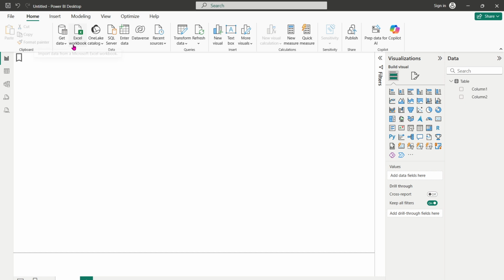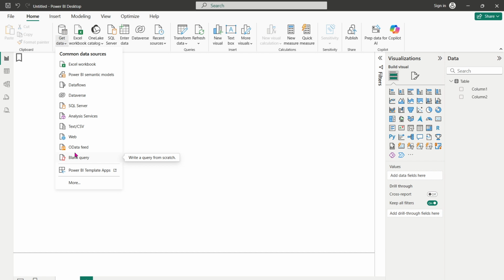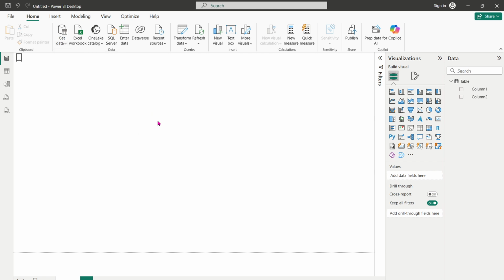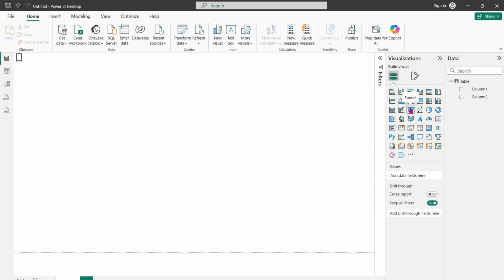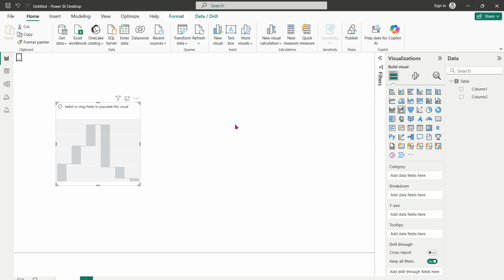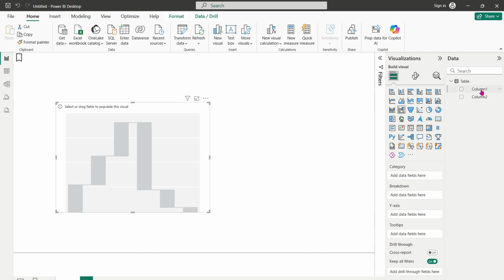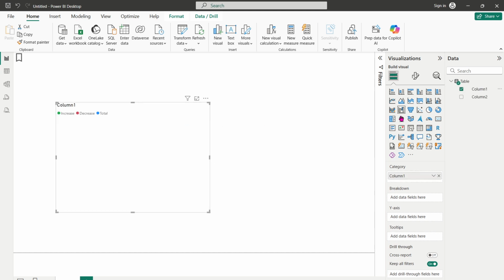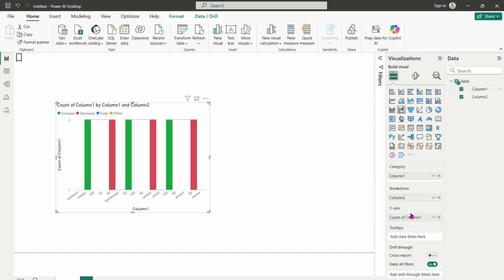Create & Format Power BI Waterfall Chart Complete Guide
💧 Learn how to create and format a Waterfall Chart in Power BI with this complete step-by-step guide! 📊 Discover how to visualize changes between values, customize colors, labels, and totals, and make your reports more dynamic and insightful. Perfect for beginners who want to highlight increases and decreases in their data with a clean, professional Power BI Waterfall Chart. 🚀